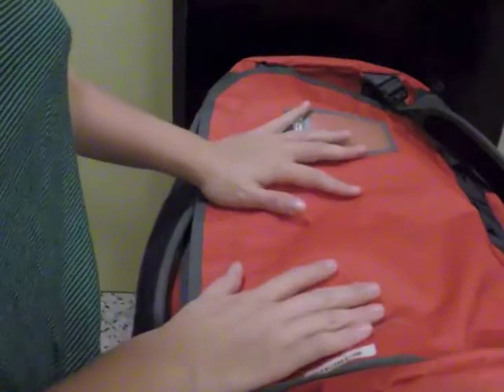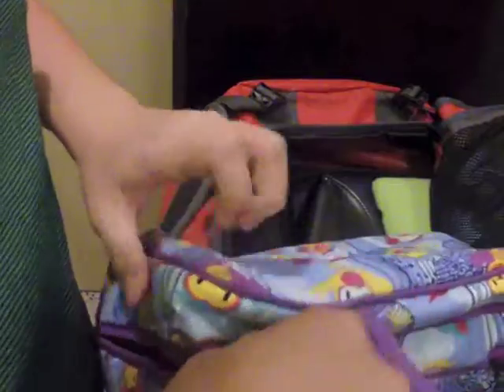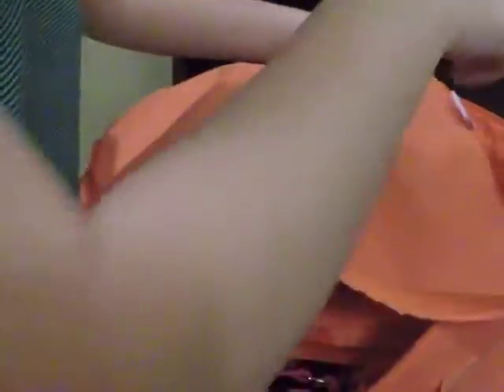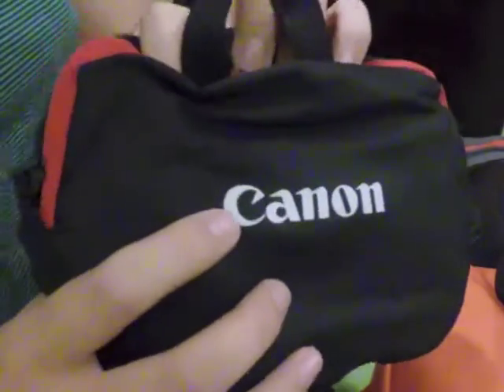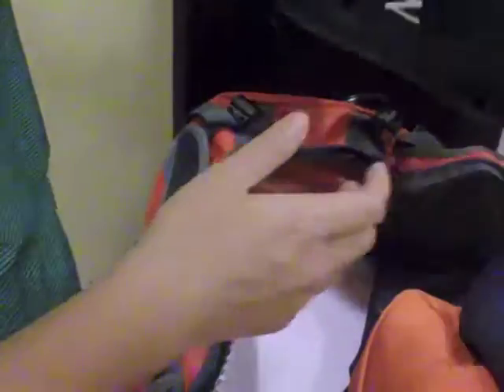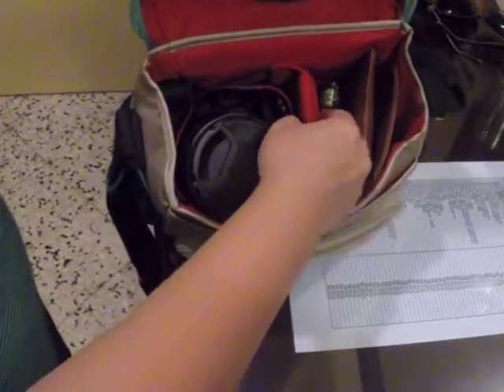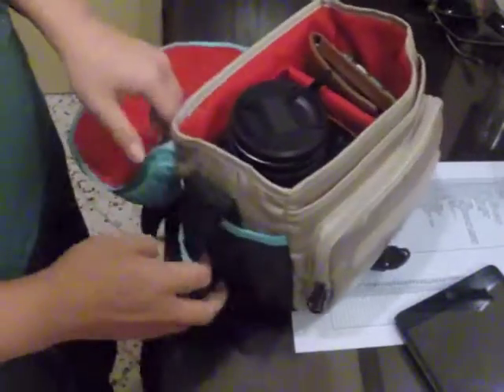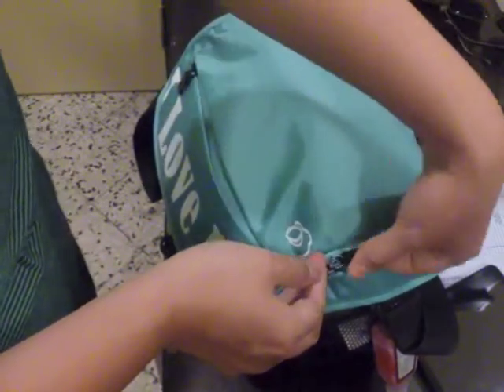Whats in my traveling bag!! Short term backpacking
Items I mentioned in the video
- My traveling backpack